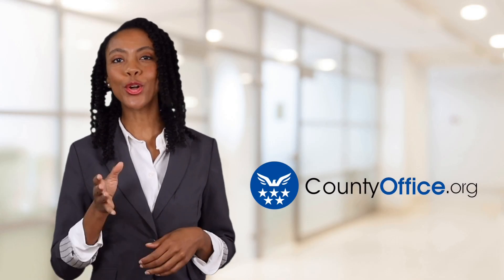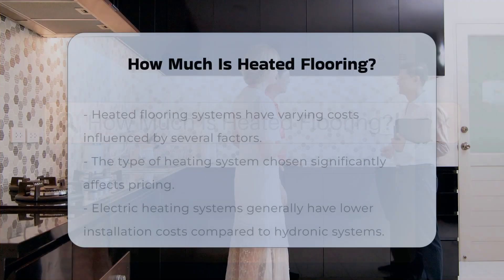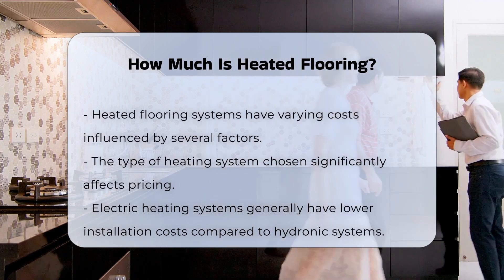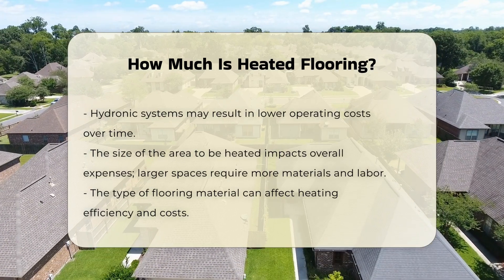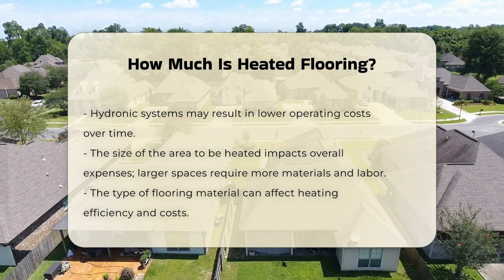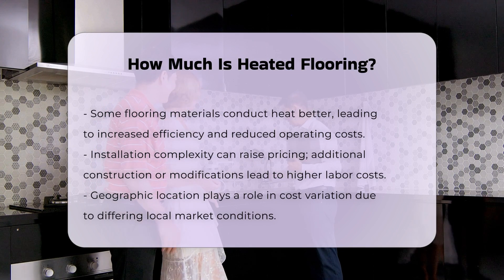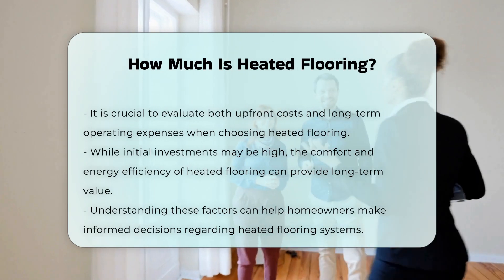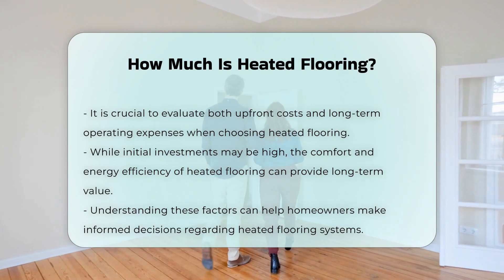How Much Is Heated Flooring? - CountyOffice.org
How Much Is Heated Flooring? Heated flooring systems offer a luxurious and energy-efficient solution for keeping your home warm during the colder months. In this detailed video, we delve into the various factors that influence the cost of heated flooring systems, helping you make an informed decision when considering this upgrade for your home.

The type of heating system you choose, whether electric or hydronic, can significantly impact both installation and operating costs over time. Additionally, the size of the area to be heated, the type of flooring material used, and the complexity of installation all play a role in determining the overall expenses involved in implementing heated flooring.

Understanding the upfront costs as well as the long-term savings in energy efficiency is crucial when evaluating heated flooring options. While the initial investment may seem substantial, the comfort and cost savings in the long run can make it a worthwhile decision for many homeowners.